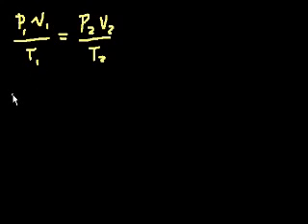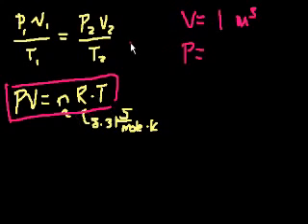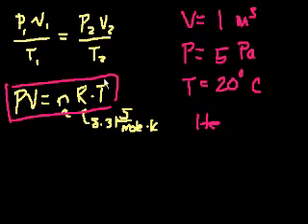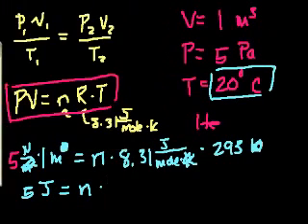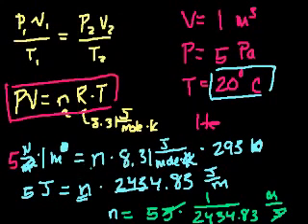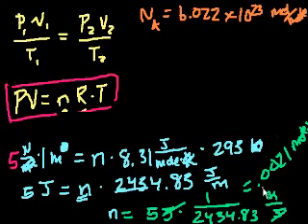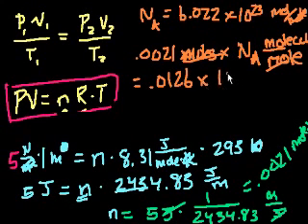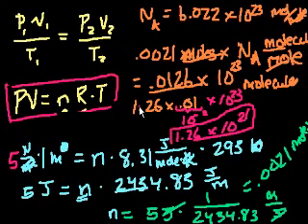part 5 Thermodynamics